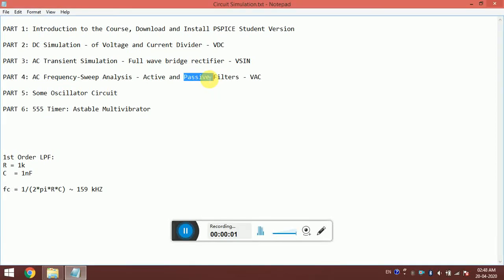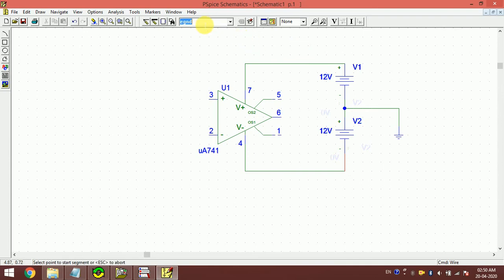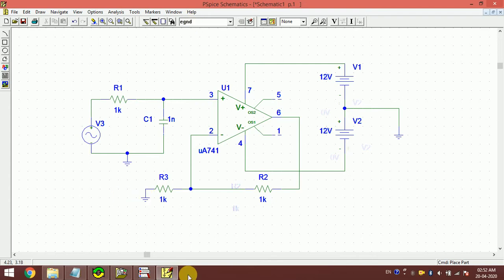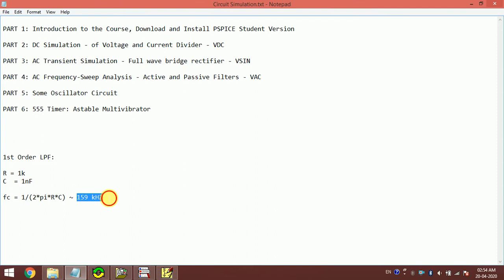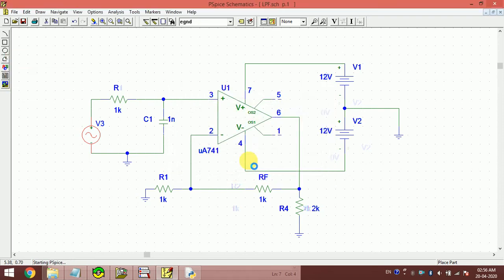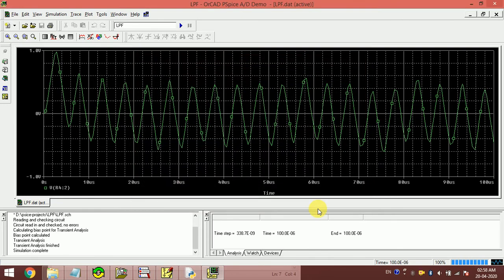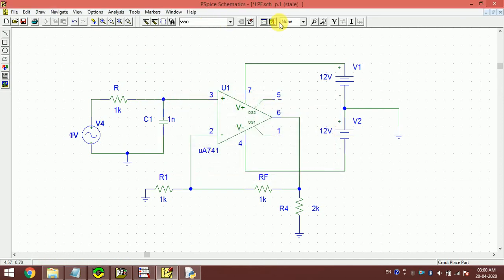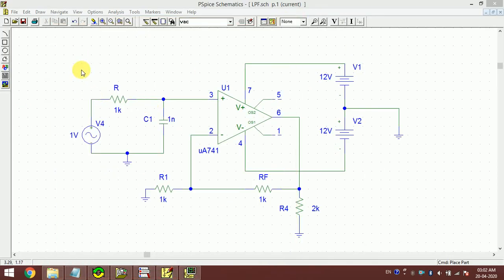Circuit Simulation using PSPICE Part 4 of 6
This is the fourth video of the series.
Topic Covered: AC Frequency-Sweep Analysis - Active Filters